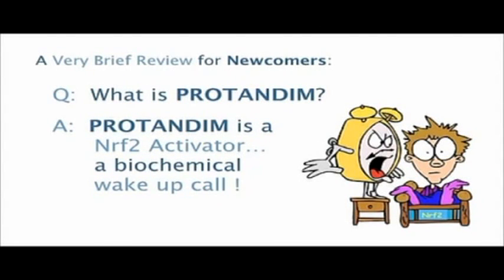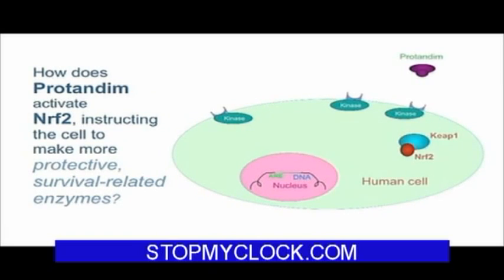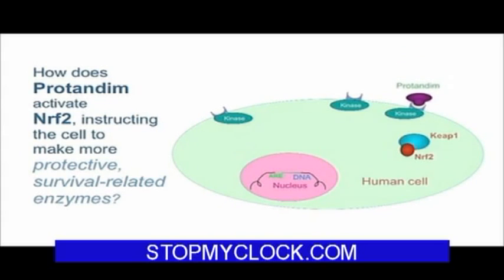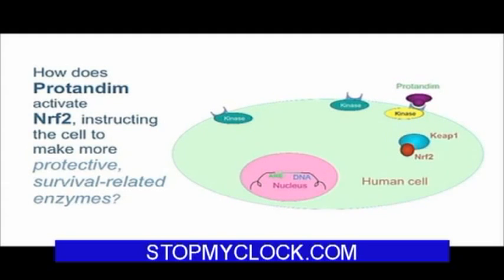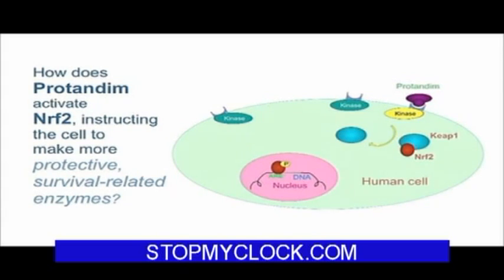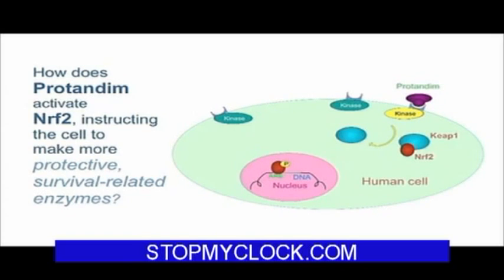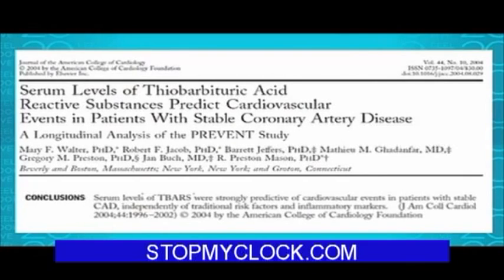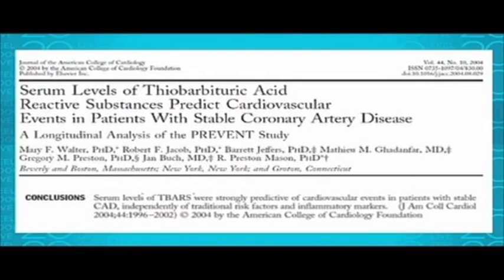Nrf2 Simplified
- PROTANDIM IS ACTUALLY AN Nrf2 ACTIVATOR

Nrf2 is one of the key proteins in the body and regulates 400+ of the 25,000 genes in the body.

Dr. McCord uses an easy to understand analogy of ringing a doorbell to simplify the chemistry.

Think of every gene as having a "dimmer switch." Nrf2 is the protein that can reach the dimmer switch. Protandim helps your body wake up, balance and regulate its genes by "turning some up" or "turning some down!" In fact, the 400 genes Protandim regulates are termed by scientists as survival genes.